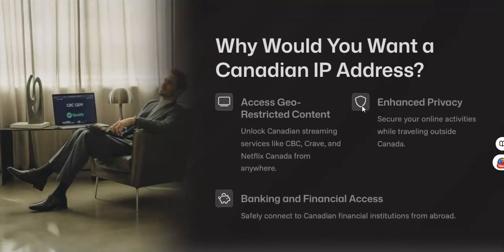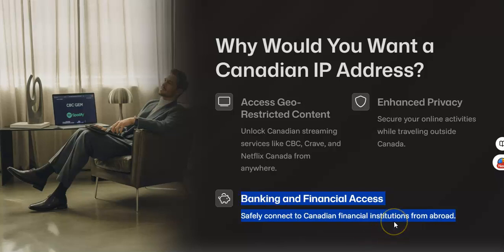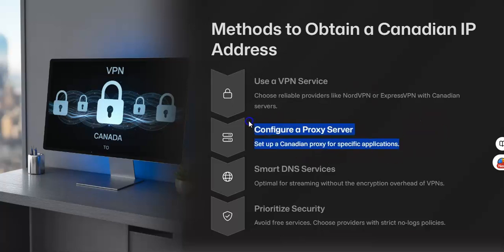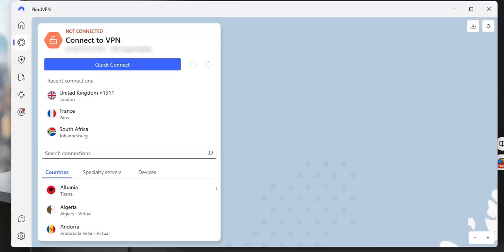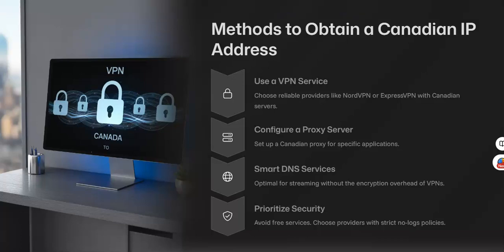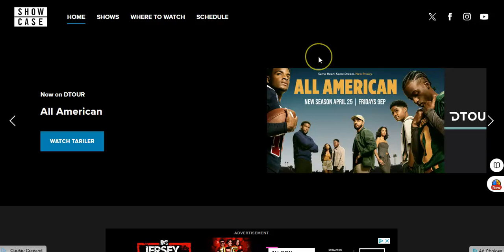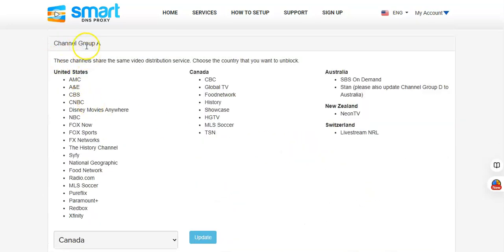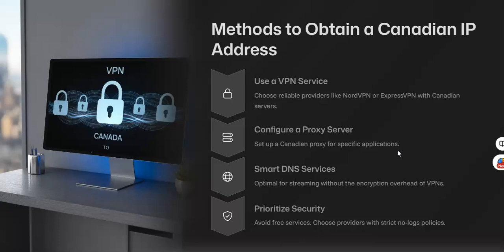How to Get a Canadian IP Address - Live Demo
🔥  Completely Free 14 Day Trial
🔥  No Cards required

In this informative video, we’ll guide you through the simple steps to obtain a Canadian IP address and explore its various uses. Whether you're looking to access geo-restricted content, enhance your online privacy, or connect with friends and family in Canada, we’ve got you covered! We’ll discuss the best VPN services, proxy options, and provide tips on how to maintain your security while browsing.

Plus, we’ll highlight the benefits of having a Canadian IP address for streaming, gaming, and more.

All available free of charge although if you're outside the UK you will need a VPN to hide your location as demonstrated in the above video.

~~~NordVPN UK Servers for Unblocking BBC iPlayer